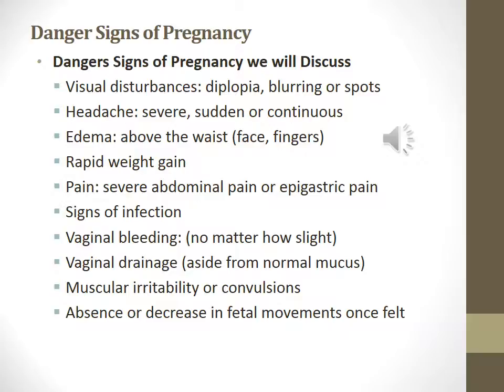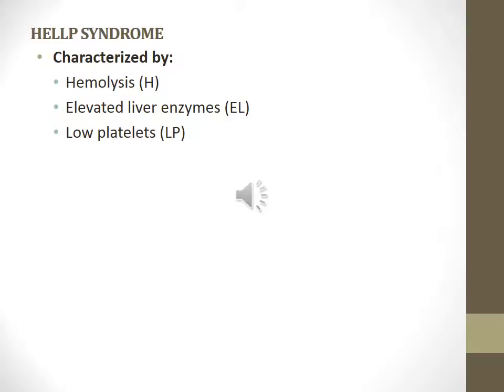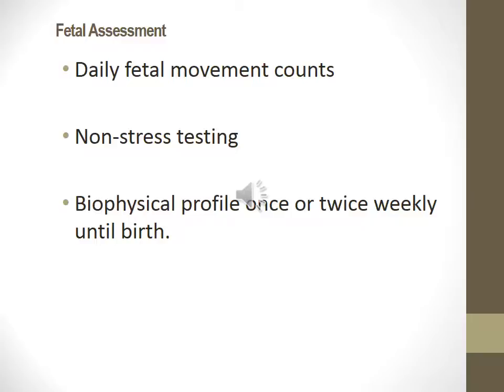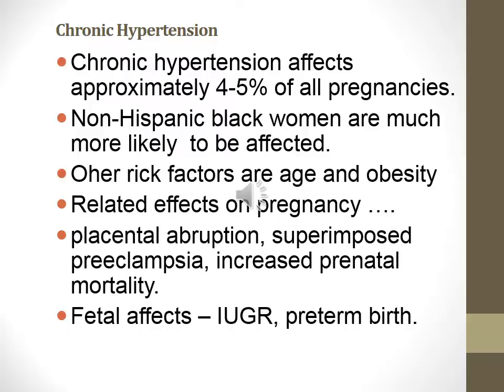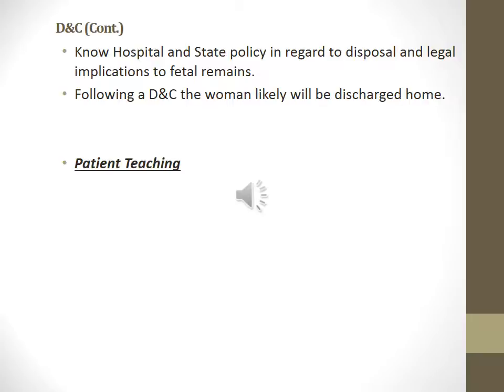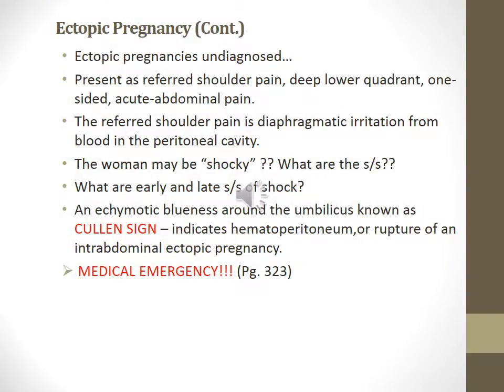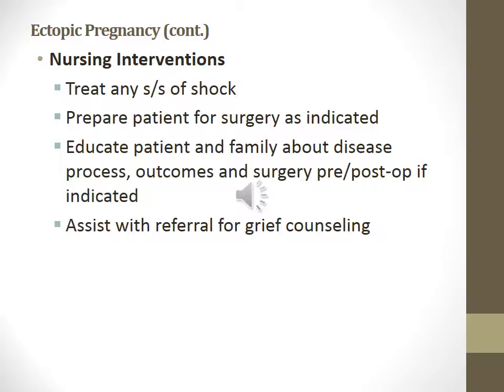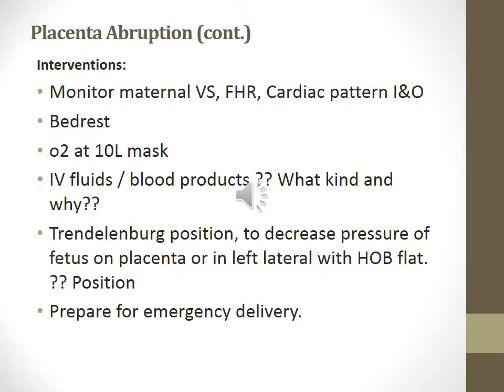OB Chapter 12 High Risk Perinatal Care